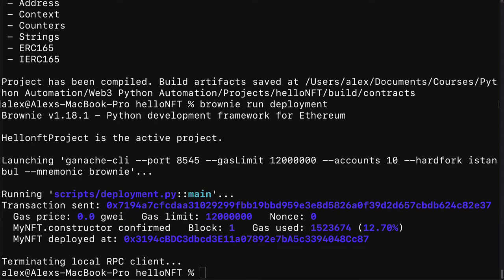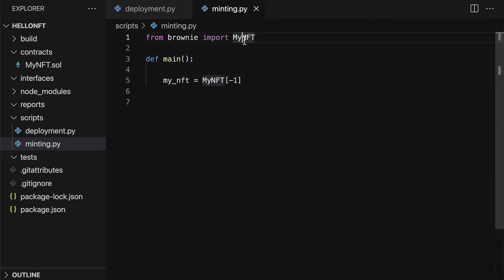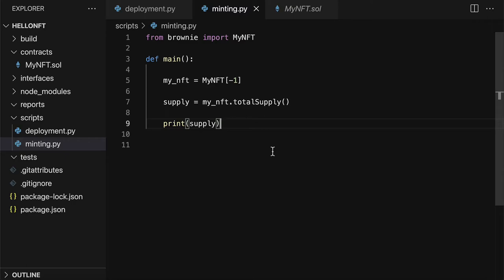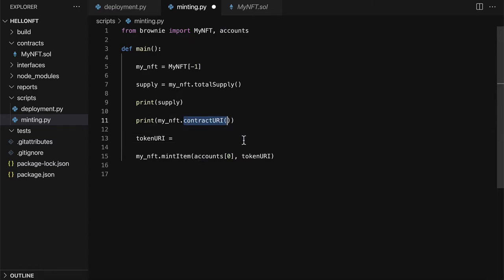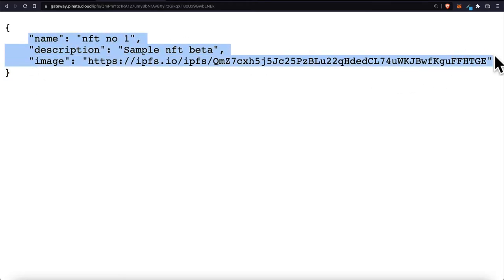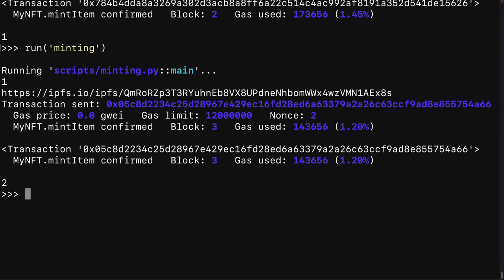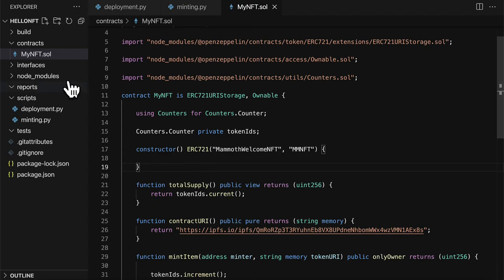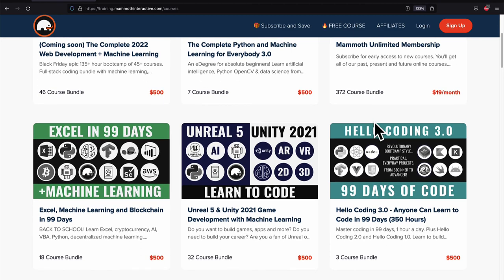Automate NFT Minting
Automate minting a non-fungible token (ERC721 built with OpenZeppelin). Build an automation script with Python to mint to a local Ethereum blockchain running with the Ganache Command Line Interface.

Learn blockchain decentralized app development with Brownie dapps and Web3.

Tools:
● Brownie v1.18.1
● Solidity 0.8.12
● Python 3.10.2